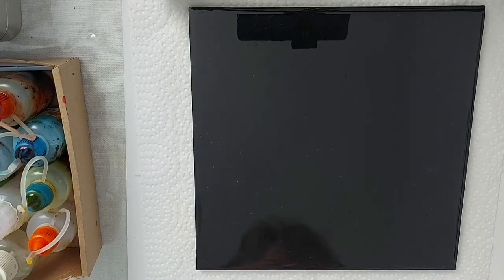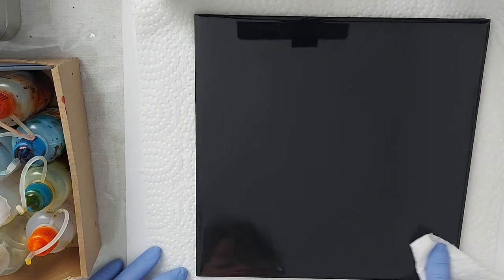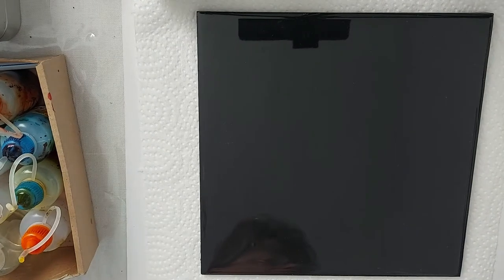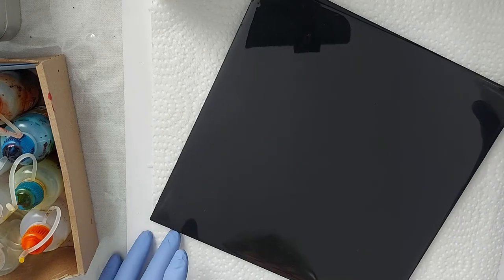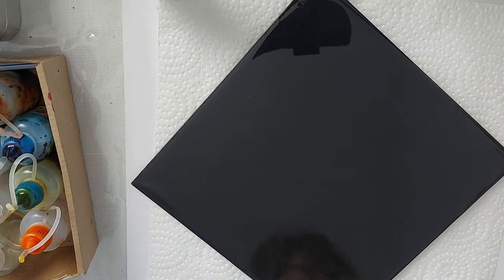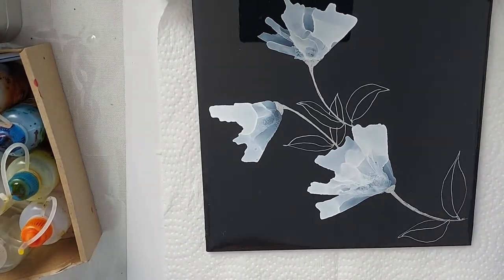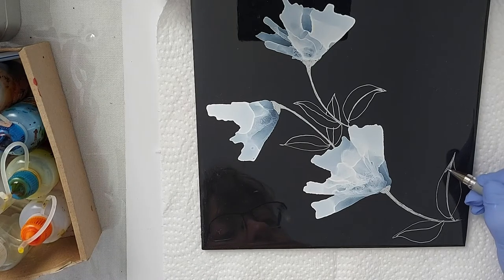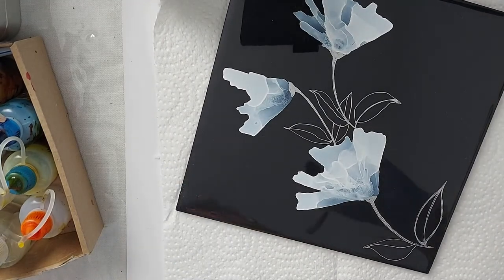Help me finish this alcohol ink painting. Part1 Alcohol ink flowers on an board finished with resin.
This pretty look is achieved with Pinata alcohol ink, acrylic painted art board finished with resin. You just need canned air available at office supply stores or even dollar stores. I have not completed the work as I would love to hear from others how they would like to see it finished.